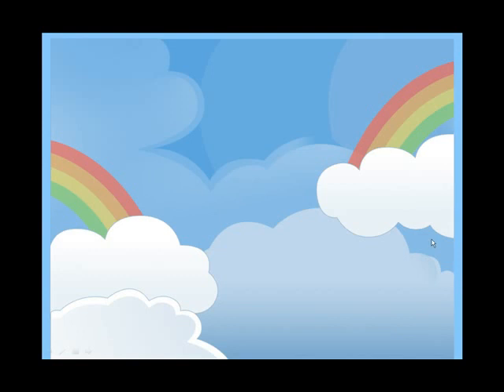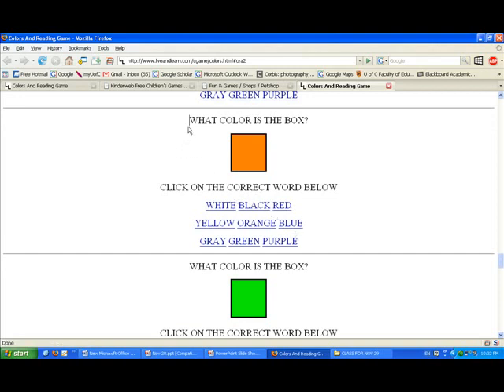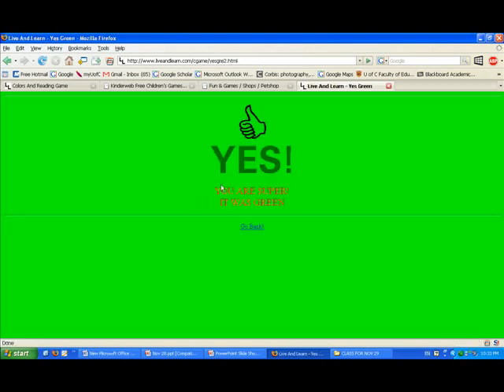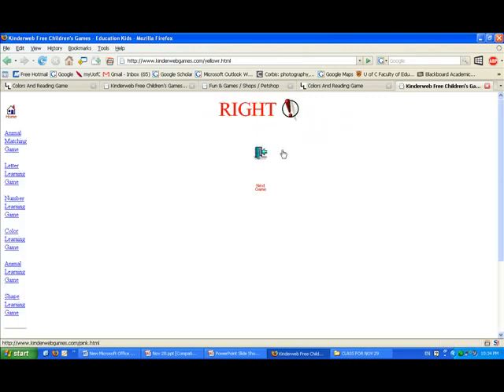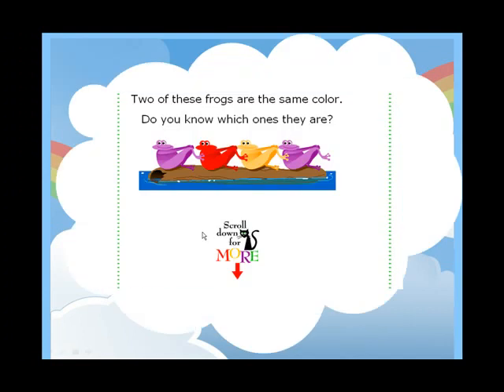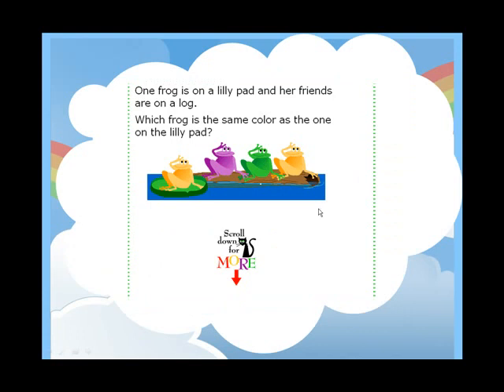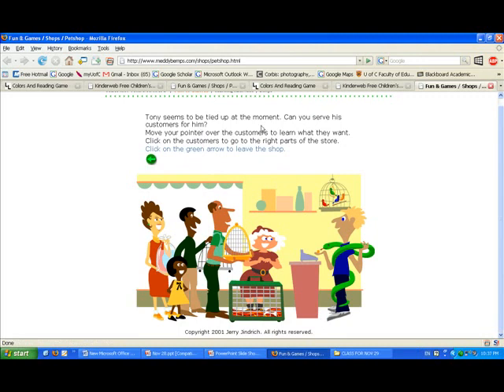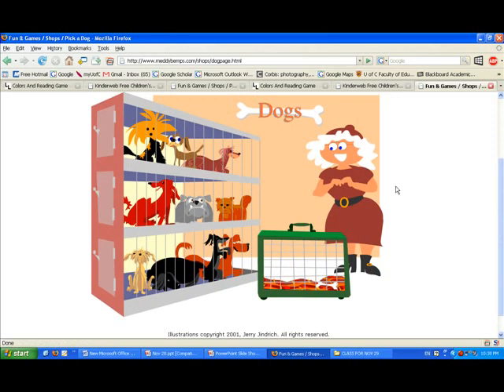Colour1 (part 1 of 4)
Blended Activity One